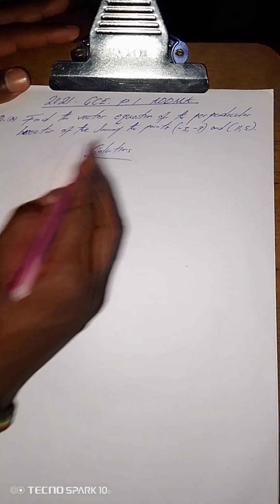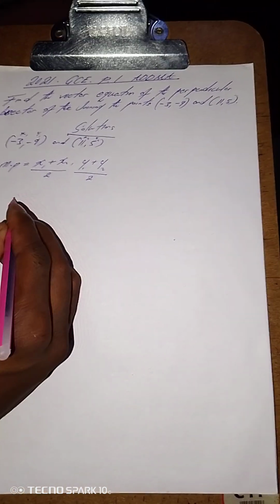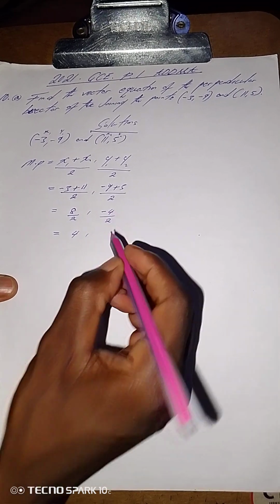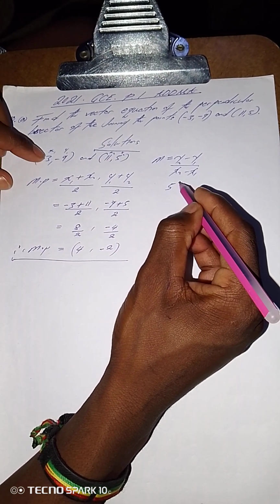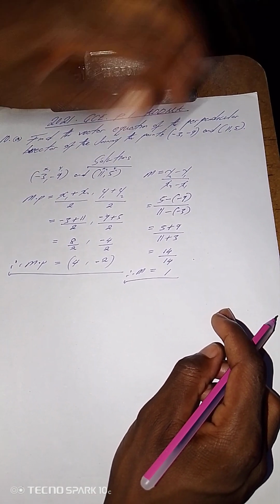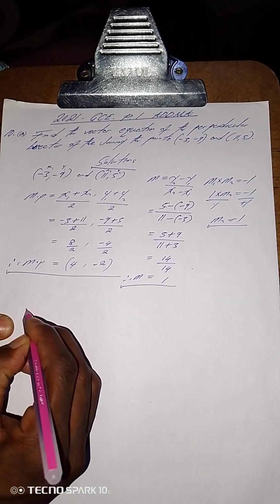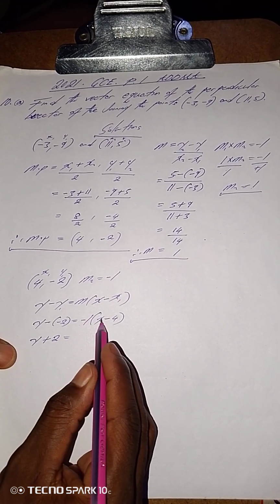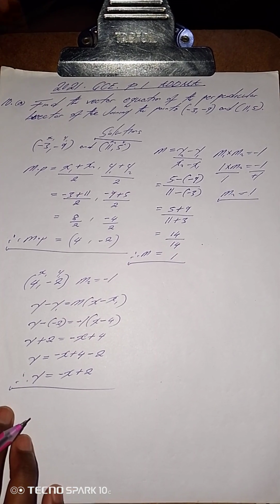Vector [2021 Addma GCE Paper 1]